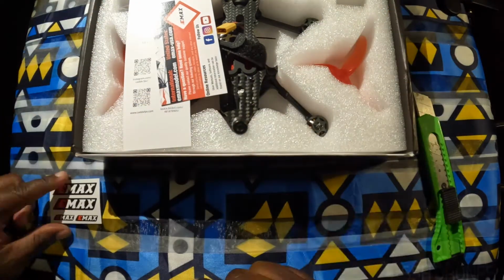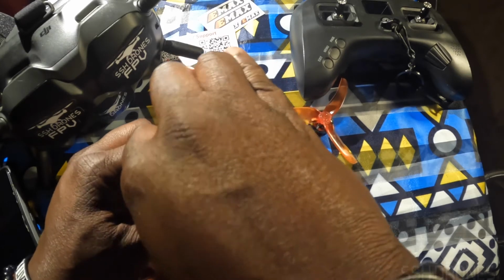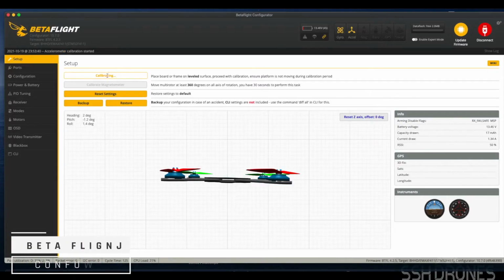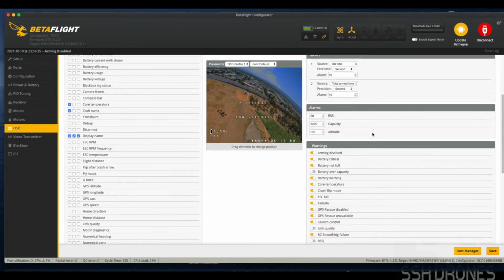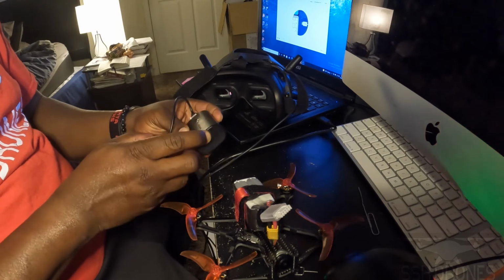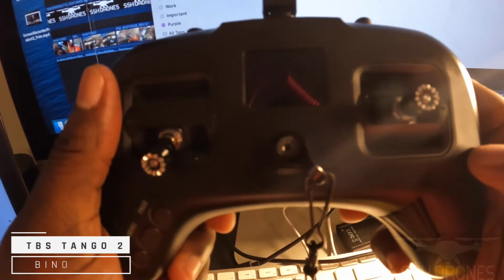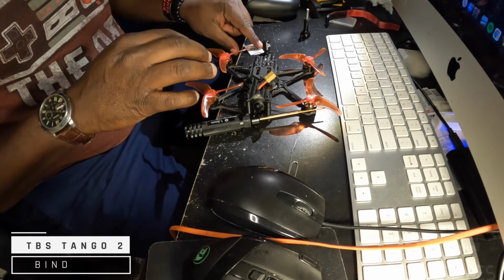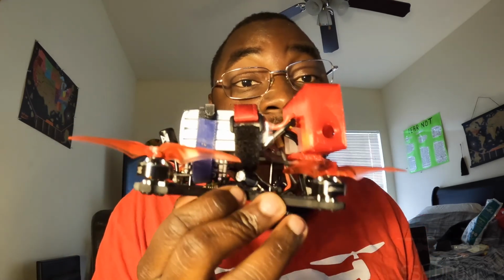SSh drones Tutorials: Emax BabyHawk 2 / How to set up on Betaflight & TBS Tango 2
This is a tutorial on how to unbox the Emax Baby Hawk 2. Watch this video if you need to learn how to configure and set up the Babyhawk 2 with the TBS Tango 2 receiver .The Emax BabyHawk 2  is one the best FPV drone on the market.  If you are an enthusiast of drones like I am, you will be surprised by the quality of this drone and the footage that you can capture from it.

BUY THE EQUIPMENT THAT I USE HERE !!!

►DJI FPV

►Hero 9

►Go pro Media Mod

►Rode Wireless Go 2

►Zhiyun Crane M2 3-Axis Gimbal Stabilizer

►RCGEEK Adjustable Joystick for DJI FPV

►Honlyn Top Shell Cover for DJI FPV Drone

►RCGEEK Adjustable Joystick for DJI Mavic Air 2

►ToolkitRC Adapter

►Gopro Hero 9/10 Housing Case

► Emax Baby Hawk 2 HD

► 4s Lipo Battery